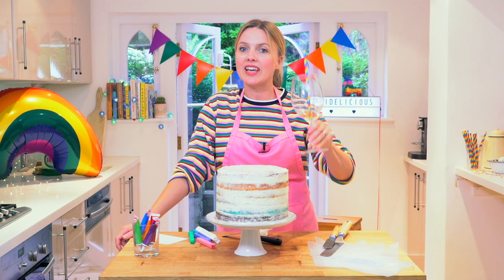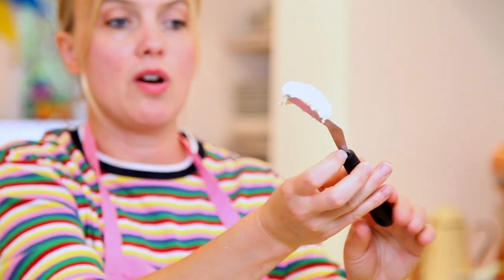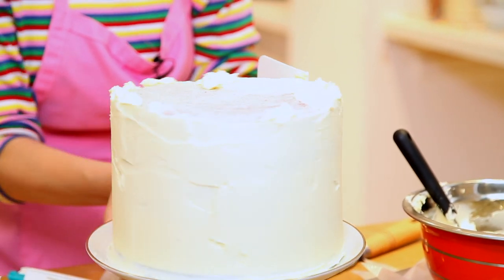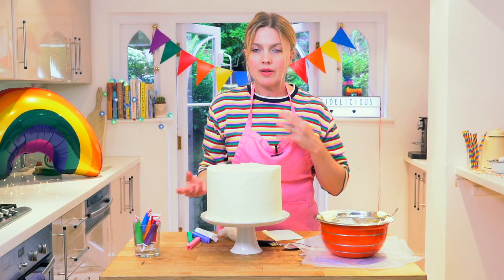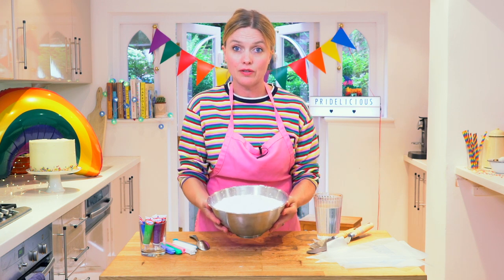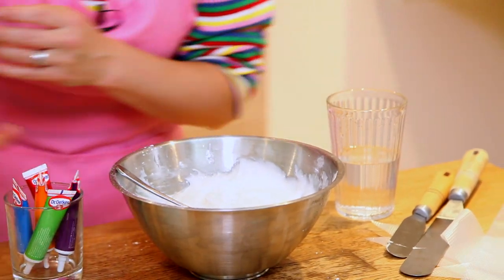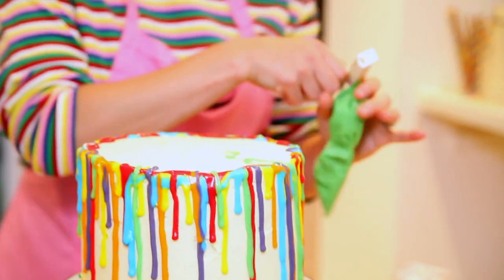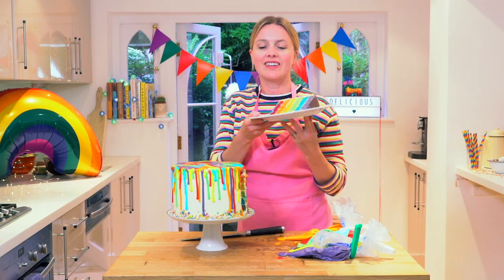RAINBOW CAKE TUTORIAL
Here's the recipe! Hope you enjoy this and make your own fab Pride cake, or make this for any occasion! Happy baking!

Rainbow inside and out pride cake

Ingredients
500g soft salted butter, at room temperature, plus extra for greasing
500g golden caster sugar
2 teaspoons vanilla bean paste
10 medium free-range eggs, lightly beaten
500g self-raising flour
1 teaspoon baking powder
Food colouring (yellow, red, orange, green, blue, purple)
Fondant icing sugar
300g buttercream (see buttercream recipe on my channel)
Rainbow sprinkles

1. Preheat the oven to 180°C (350 °F/Gas 4)
2. Place the butter, sugar and vanilla or other flavorings into your mixing bowl and combine. Turn the speed to high (or if you’re using a wooden spoon, use plenty of elbow grease!) and beat until the mixture is very pale, soft and fluffy and the granules of sugar have disappeared.
3. Add the beaten egg, about one-quarter at a time, beating it in slowly each time.
4. Add the flour gradually, one-quarter at a time, mixing gently on a slow speed, until it has mostly been incorporated. Fold with a metal spoon if doing this by hand. Take care not to mix or beat vigorously or your sponge can turn out a bit tough.
5. If you are dying the cake do this at the end with strong food colouring.
6. Weigh 350g of cake batter into 6 lined 8” tins (colour it at this stage if you wish)
7. Bake for 20-25 mins until a knife comes out clean.
8. Leave cake on a wire rack to cool.
9. Meanwhile colour up your fondant icings and place them in piping bags.
10. Once the cakes have cooled stack them with buttercream and crumb coat (see my video on crumb coating a cake)
11. Chill the cake to firm up the buttercream and then add your drip!
12. Add sprinkles and any other decoration and enjoy!